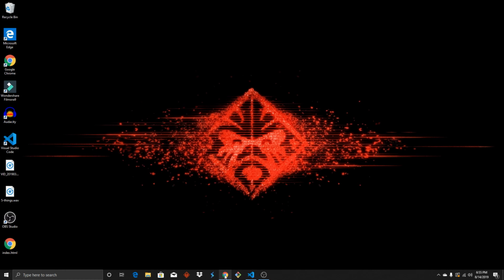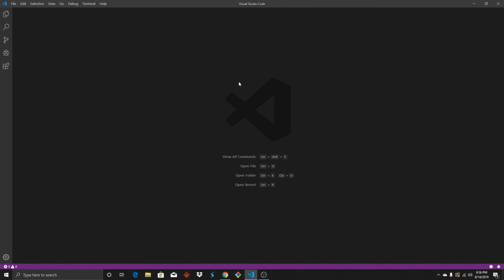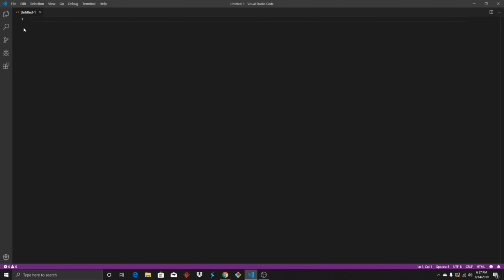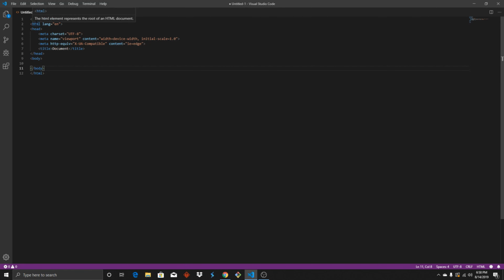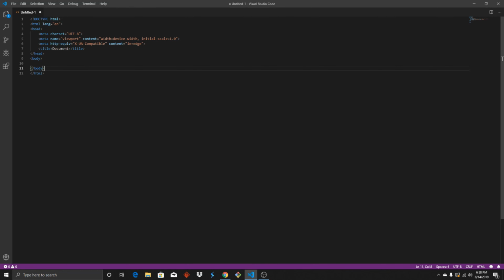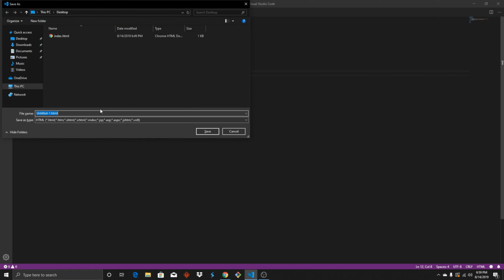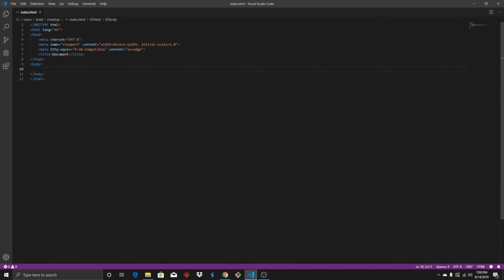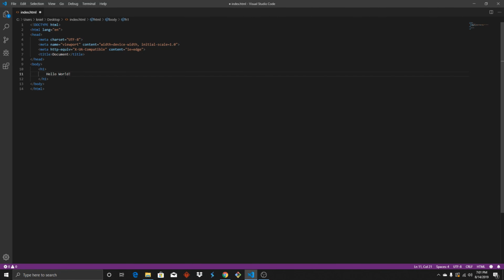Brief intro to HTML5 - HTML tutorial for beginners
Super excited for you! If you're watching this html tutorial for beginners, that must mean you are learning front end web development. This is just a brief intro to HTML5, it's an html tutorial for beginners, I will be going more into depth in another video.